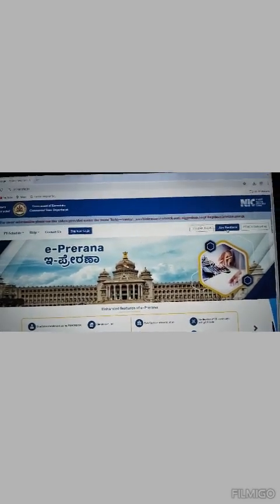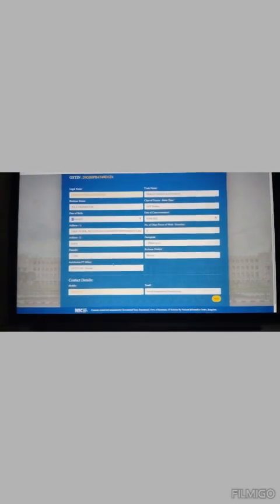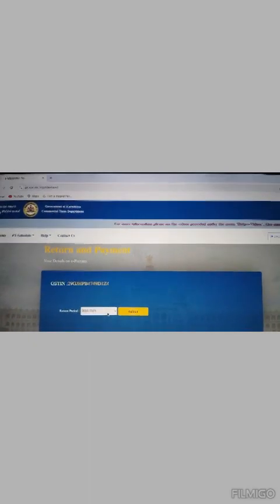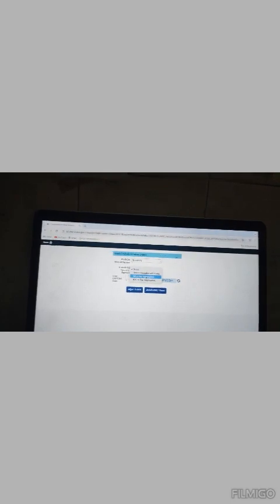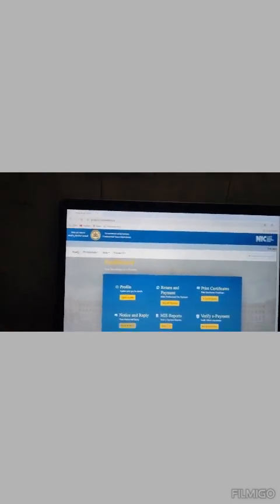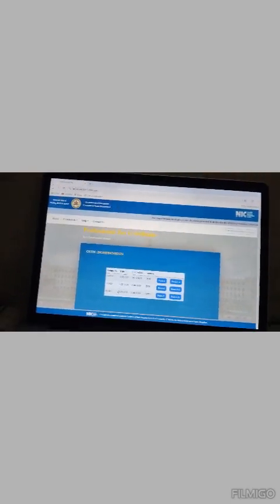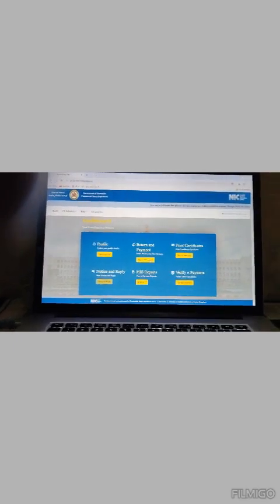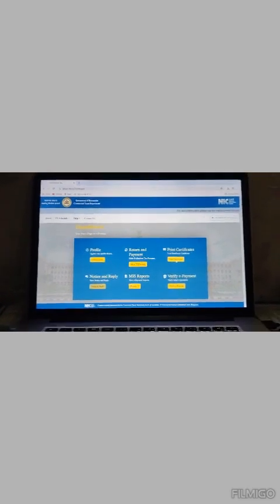How to file professional tax